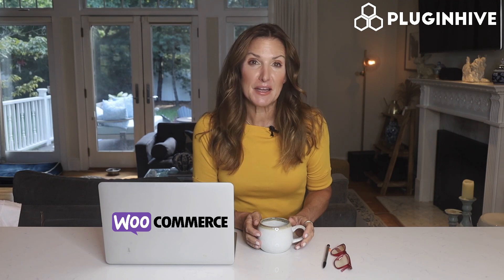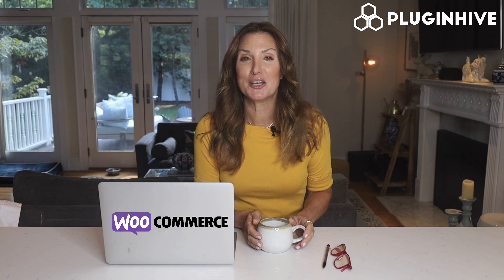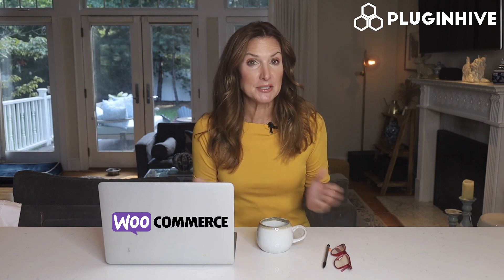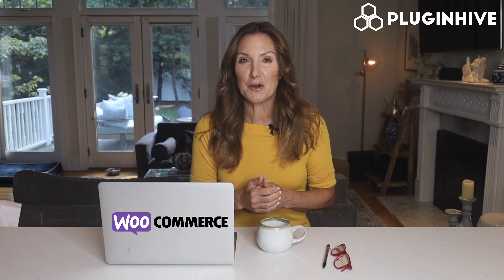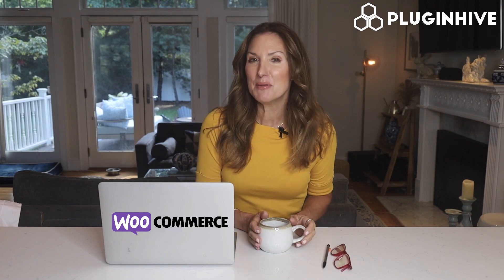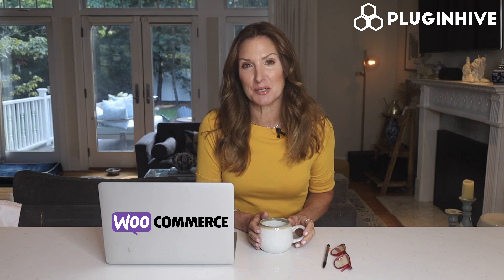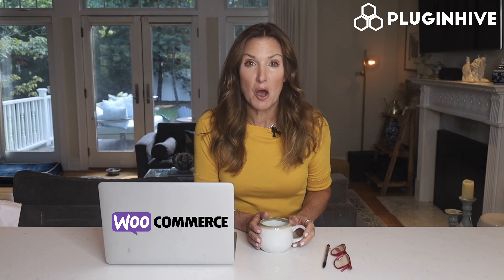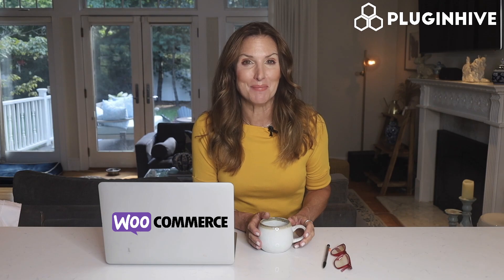WooCommerce Shipping with PostNL & UPS in the Netherlands | WooCommerce Verzending met PostNL & UPS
Looking for the best shipping options for your WooCommerce store in the Netherlands?

We recommend using PostNL for small packages weighing under 2 kg and UPS for larger shipments. UPS provides reliable and day-definite domestic and international services at discounted rates starting at € 4.70(Euros).
You may also consider carriers like FedEx, DHL, and TNT.

Your next step is to choose a shipping plugin that offers carrier-calculated shipping rates at checkout, label printing, and real-time tracking updates to streamline your shipping process.

By selecting the appropriate carrier and utilizing a reliable shipping plugin, you can save both time and money while delivering an exceptional shipping experience to your customers.